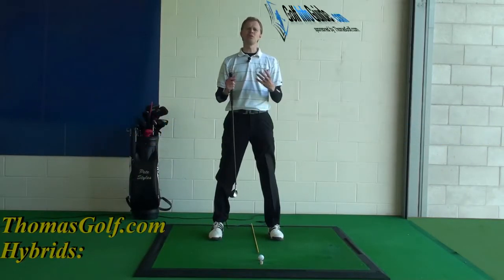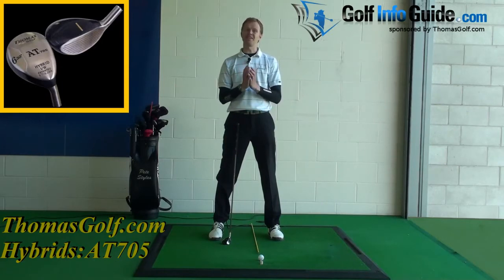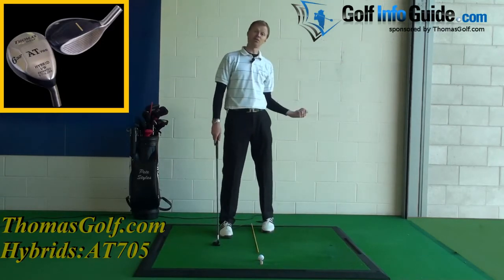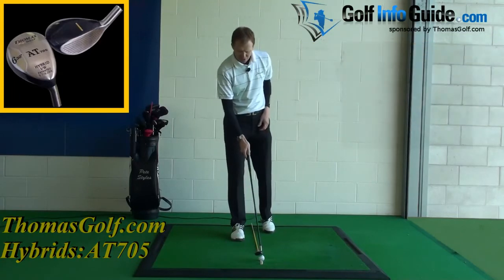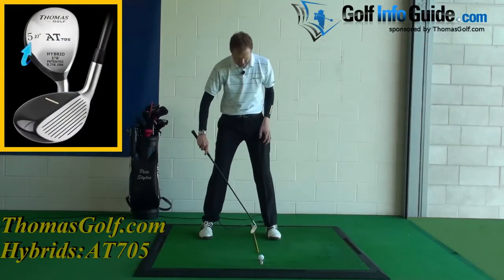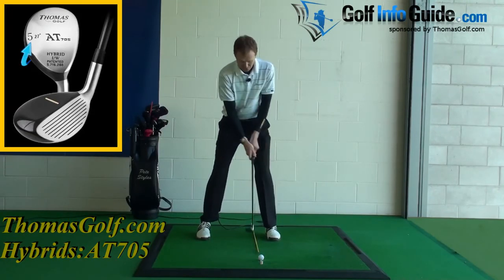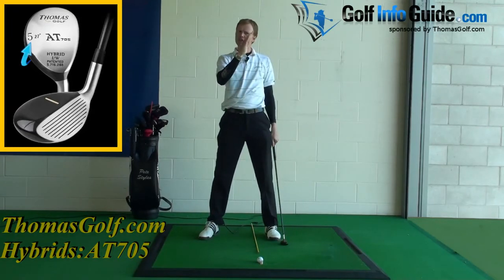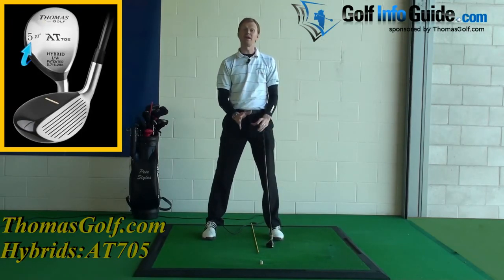Sweeping Golf Swing - The Perfect Golf Technique?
When it comes to learning a sweeping golf swing to hit your golf ball, PGA teaching pro, Pete Styles offers some fantastic advice for a perfect golf technique on this swing.